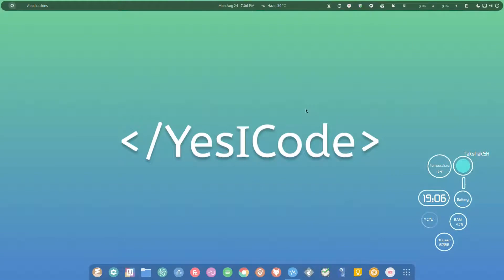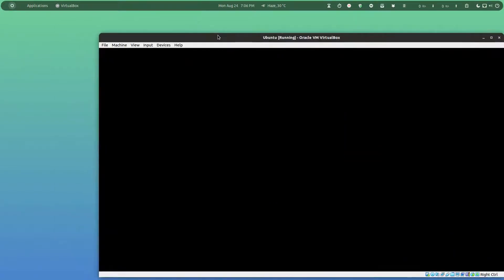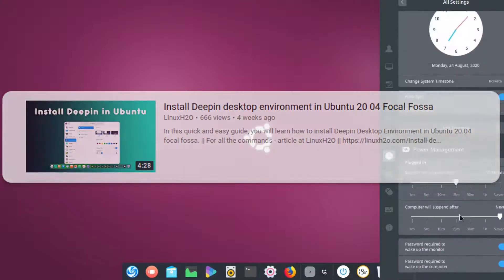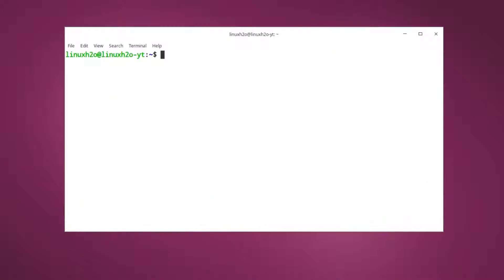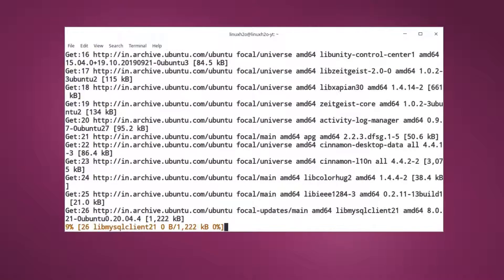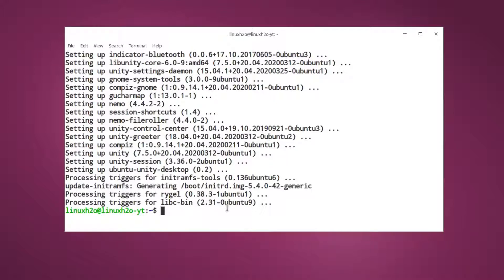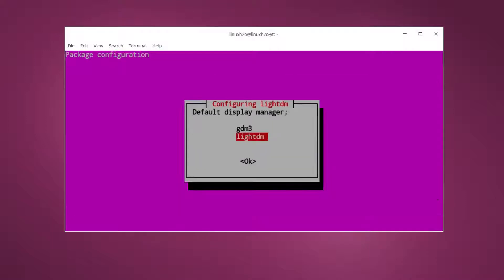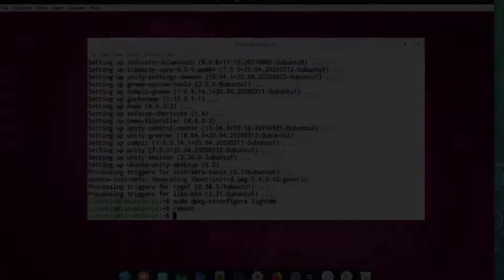How to install Unity on Ubuntu 20.04 Focal Fossa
In this quick tutorial, I will review an amazing email client, MailSpring for Linux. You will learn how to install and set up it in any Linux distribution.